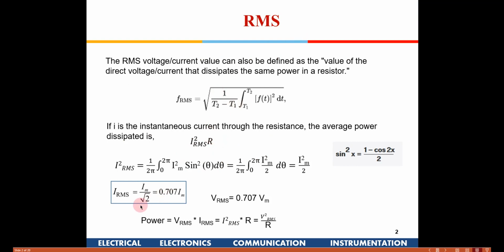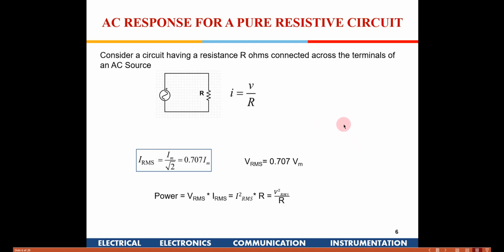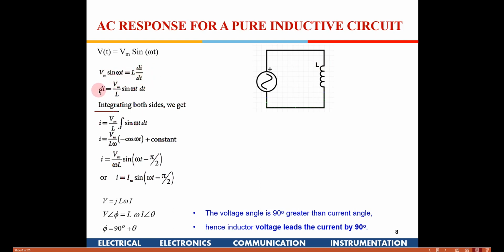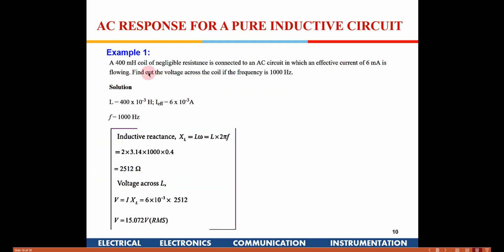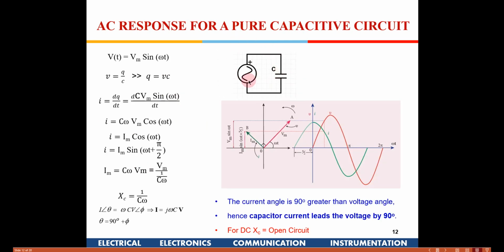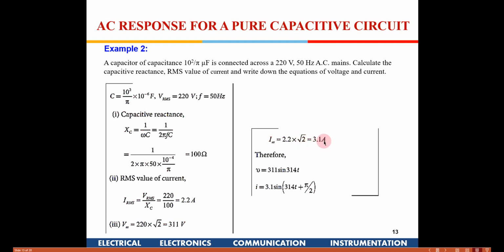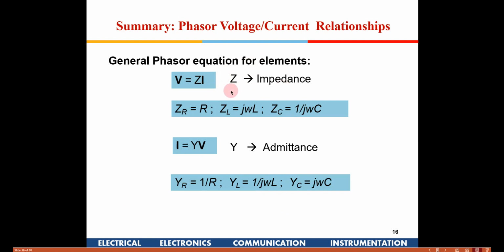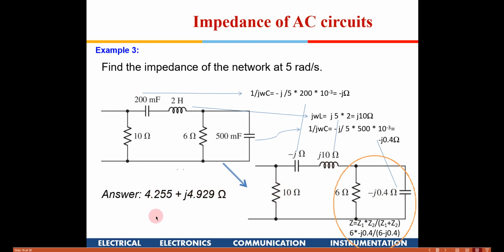Electrical Science: AC Response for Pure Resistive, Inductive and Capactive Circuits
The RMS voltage/current, AC Response for a Pure Resistive Circuit, Phasor representation, current and voltage are in phase for a resistor, Generalised Equation for Power in an AC Circuit, Power in pure resistive circuit, AC Response for a Pure Inductive Circuit, inductor voltage leads the current by 90o, Thus an ideal inductor offers no resistance to steady DC current, Solved examples, Power in Inductor, AC Response for a Pure Capacitor Circuit, capacitor current leads the voltage by 90o, Phasor Voltage/Current  Relationships, Impedances in Series